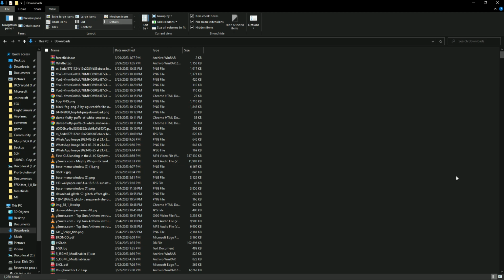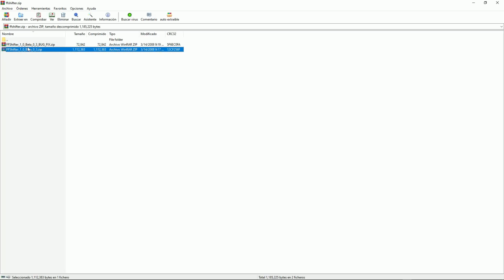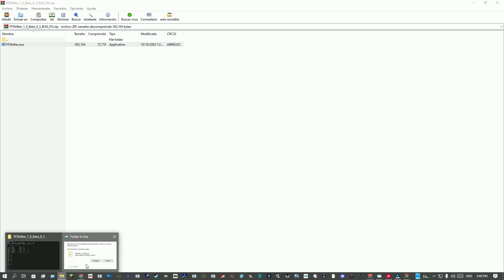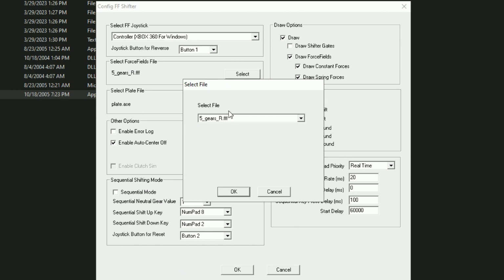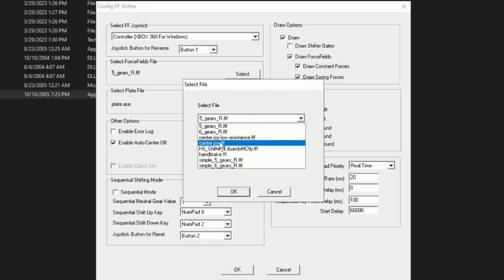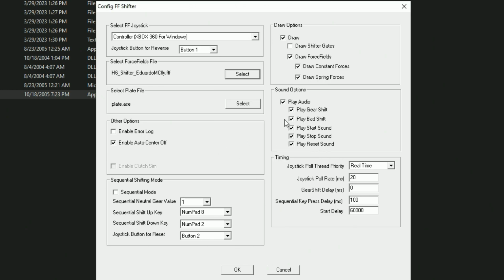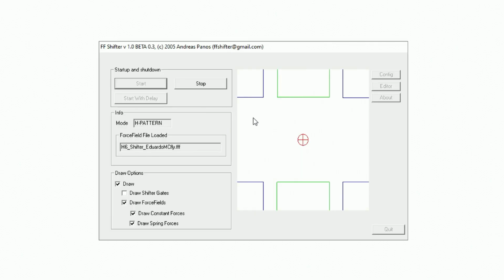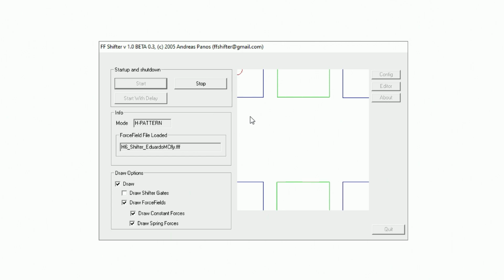FFShifter setup guide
A quick tutorial on how to set up FFShifter program.